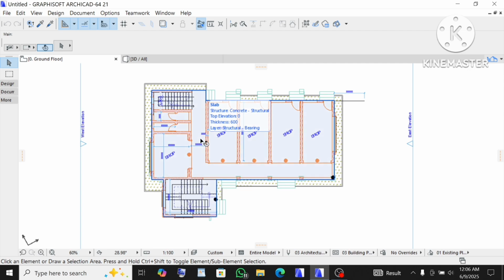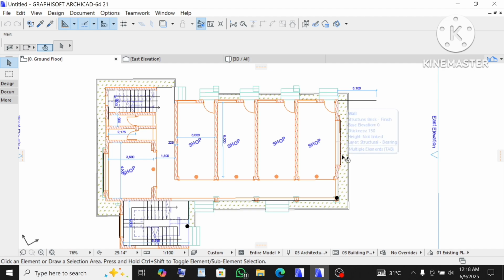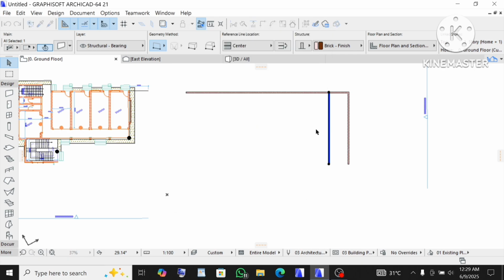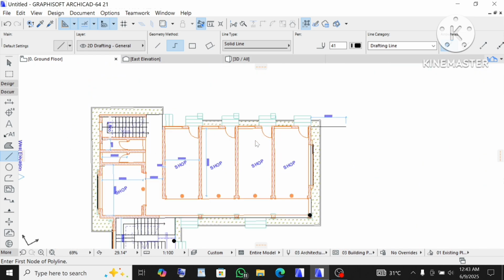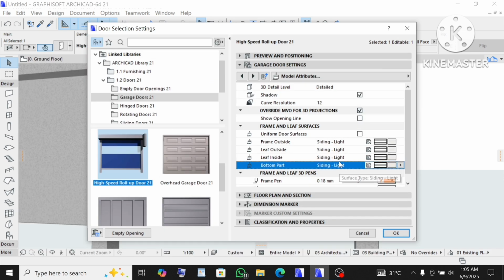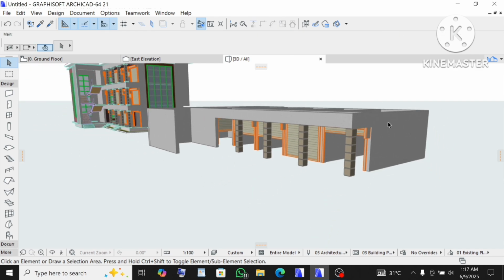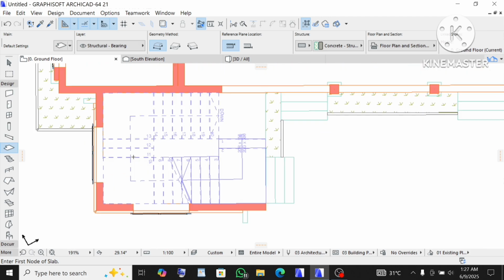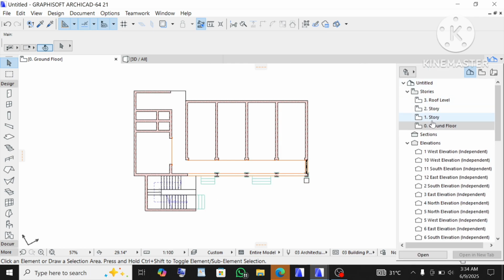Archicad complete 3D modelling tutorial for beginners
How to model a complete building in Archicad for beginners